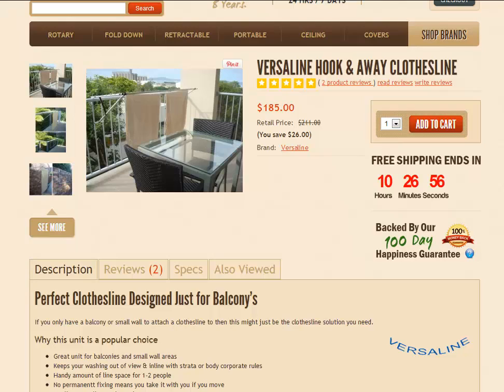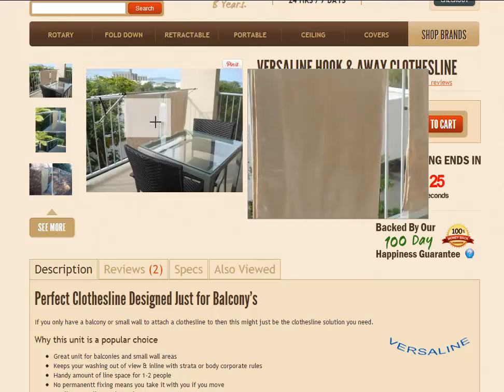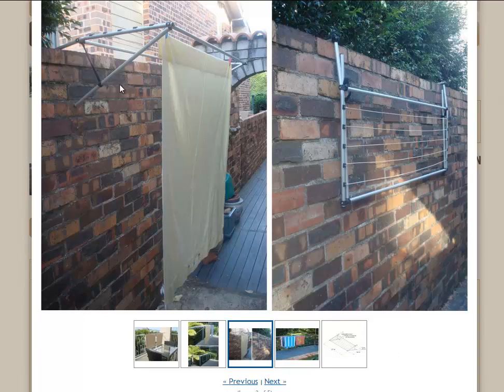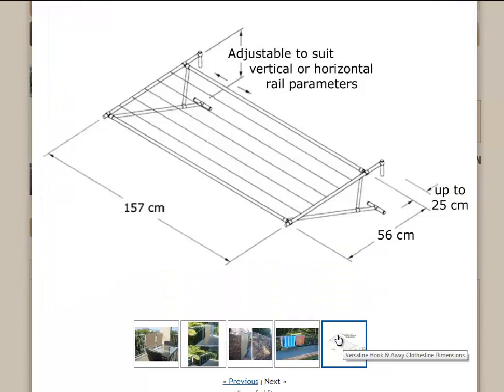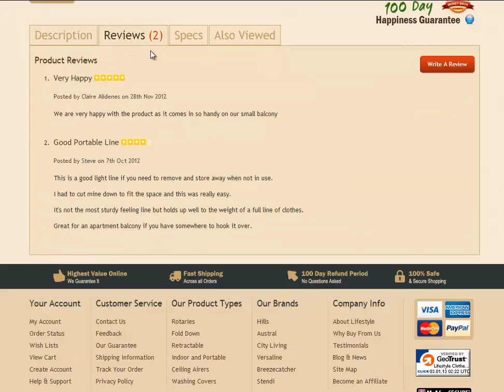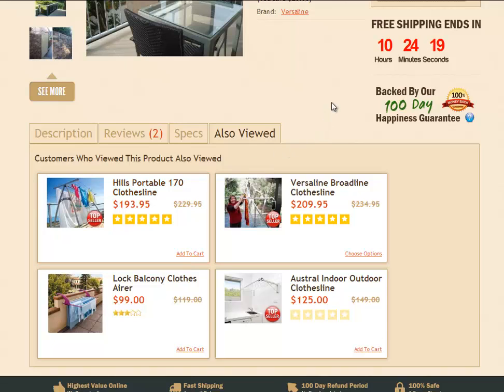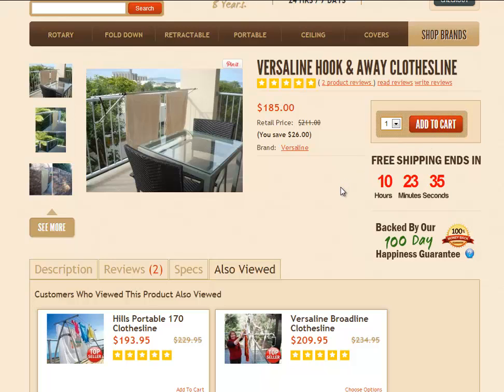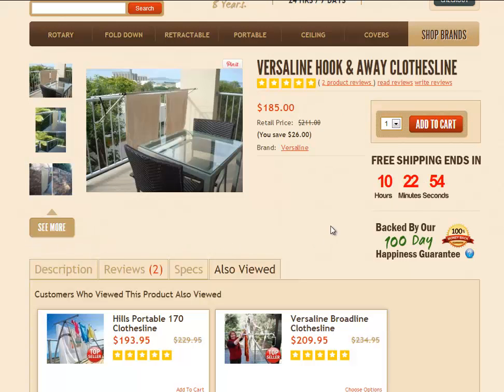Versaline Hook & Away - Indoor or Outdoor Clothes Line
Versaline Hook & Away - Great Indoor or Outdoor Clothes Line!

Perfect Clothesline Designed Just for Balcony's

If you only have a balcony or small wall to attach a clothesline to then this might just be the clothesline solution you need.

Why this unit is a popular choice

Great unit for balconies and small wall areas
Keeps your washing out of view & inline with strata or body corporate rules
Handy amount of line space for 1-2 people
No permanentt fixing means you take it with you if you move
Quality Australian made product
The Hook & Away Clothesline is the renters delight or simply perfect for placing an extra line indoors or outdoors anywhere around the home with ease. No permanent fixtures.

It can be hooked over a balustrade, railing on a balcony or even over a wall or fence.

Its very compact yet still gives you and incredible 11 metres of hanging space. It's 160 cm length will accommodate sheets, but can be shortened to fit limited spaces.

The Hook & Away Clothesline is constructed from lightweight aluminium that is anodised to suit all outdoor conditions.  There's no permanent fixing to a wall like most clothes dryers, it easily hooks it on to your balustrade, wall or fence and when your finished it stores flat so you can tuck it away behind the laundry door.

Another amazing feature of its clever design is that it can be adjusted to fit any width from a rendered brick wall down to a toughened glass panel. The heel can also be adjusted up and down and sideways to align up against vertical or horizontal rails or wire.

The Hook & Away Clothesline is the perfect solution for the environmentally conscious who frown at being forced to use electric dryers. Ideal for renters who are not alowed to drill holes in the wall of their rented premises, and it also allows them to take their clothes dryer with them when there're ready to move on.

Other Details

Dimensions: 157cm x 56cm
Number of Lines: 5
Total Line Space: 11m
Material: Anodised Aluminium
Warranty: 1 Year

Product Reviews

Very Happy
Posted by Claire Alidenes on 28th Nov 2012
We are very happy with the product as it comes in so handy on our small balcony

Good Portable Line
Posted by Steve on 7th Oct 2012
This is a good light line if you need to remove and store away when not in use.
I had to cut mine down to fit the space and this was really easy.
It's not the most sturdy feeling line but holds up well to the weight of a full line of clothes.
Great for an apartment balcony if you have somewhere to hook it over.